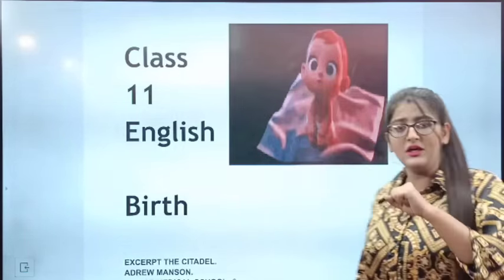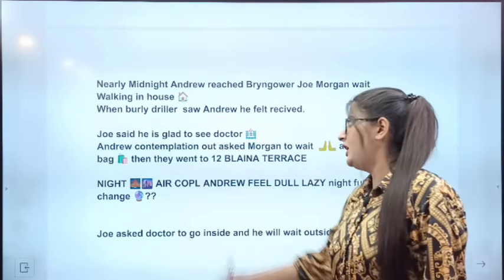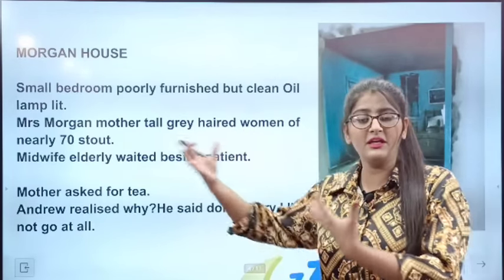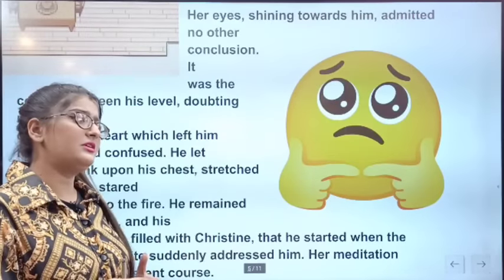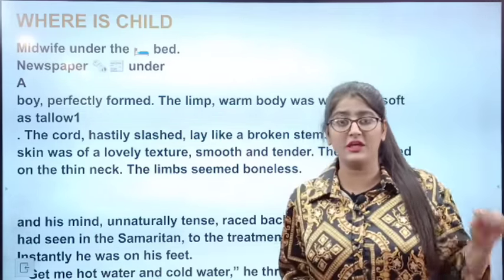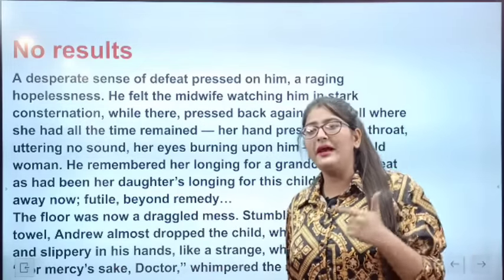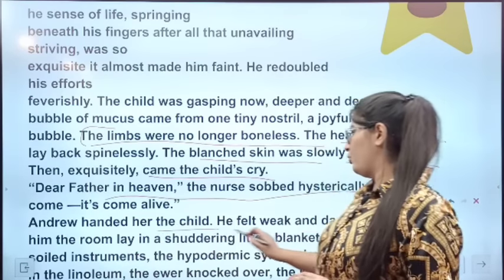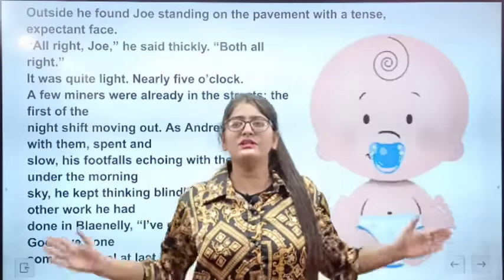Birth class 11 | Birth class 11 english |Birth class 11 in hindi